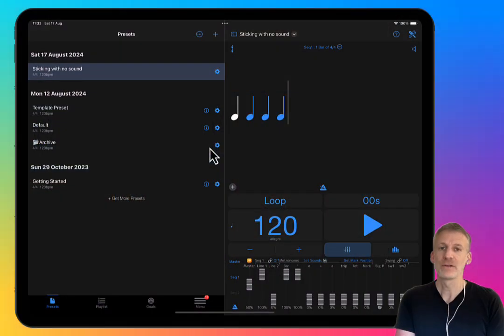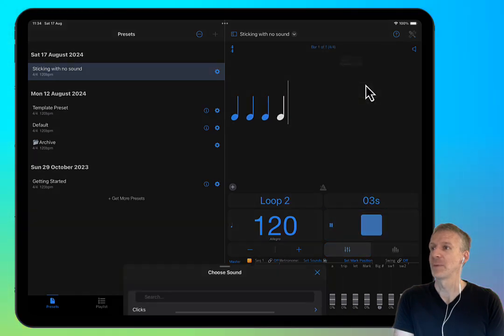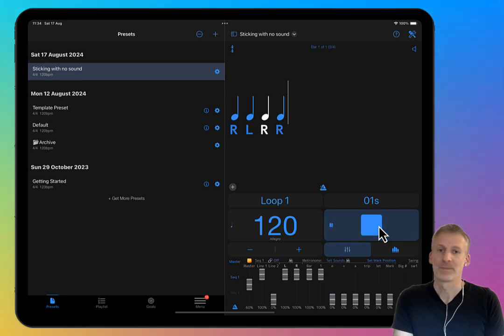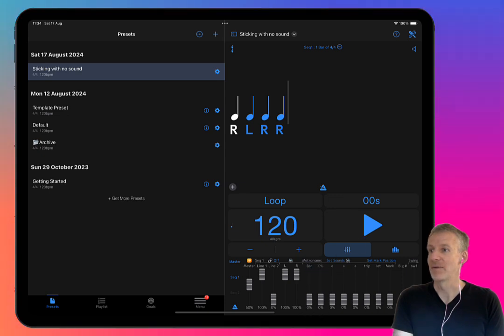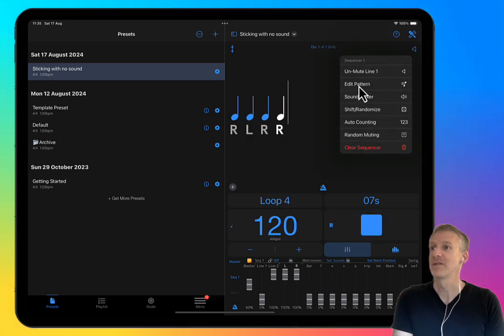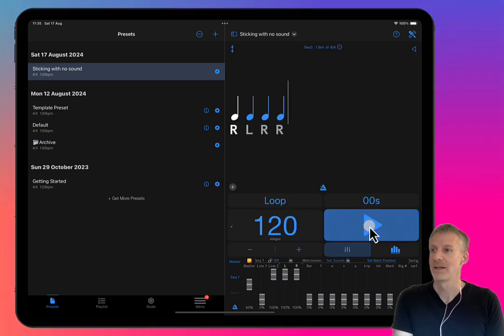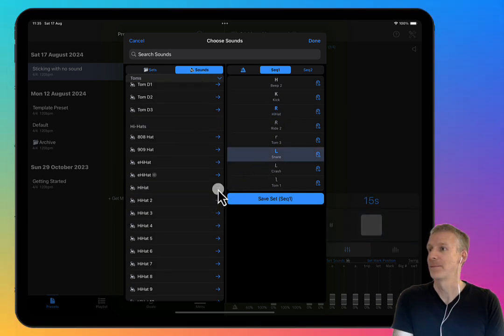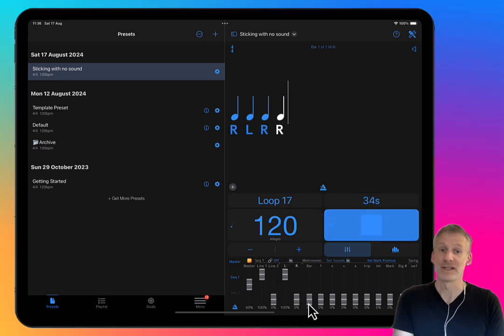Stickings and Sounds in PolyNome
Learn how to add stickings and sounds to rhythms in PolyNome.